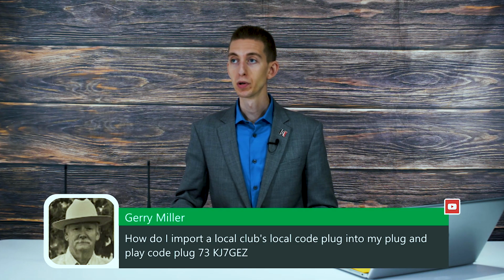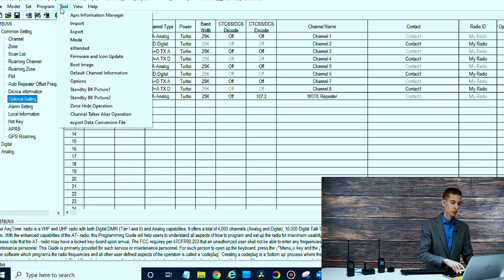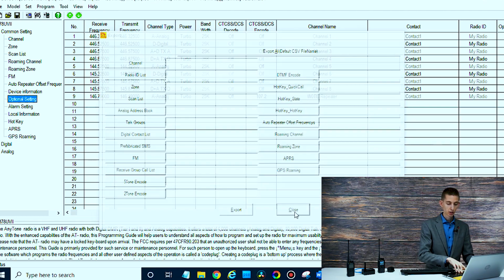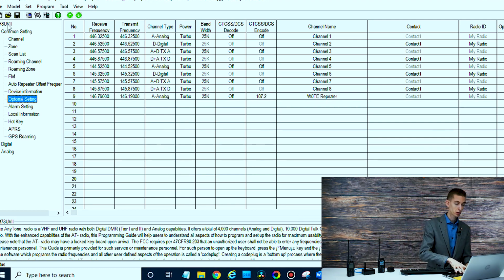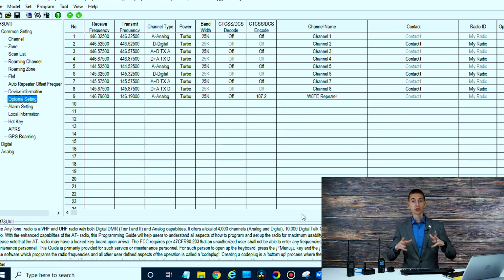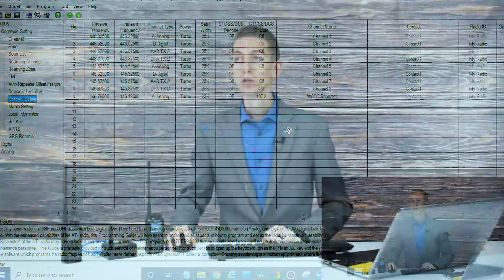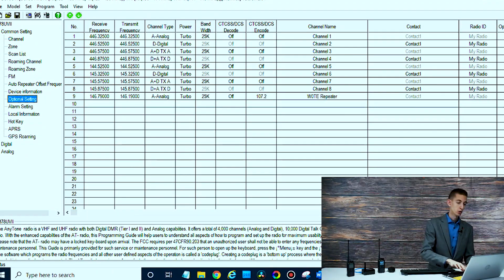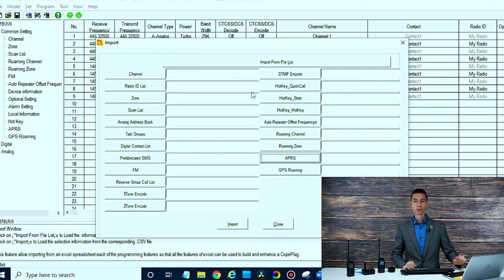How to Import a Local Club's Local Code Plug into Plug and Play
Questions on DMR or Ham Radio?